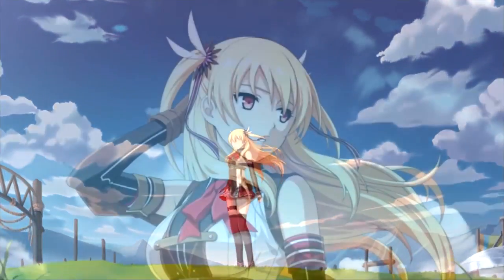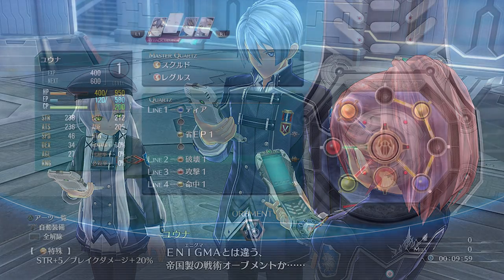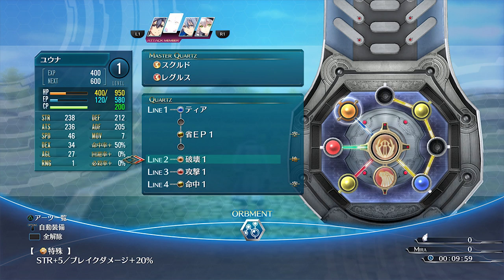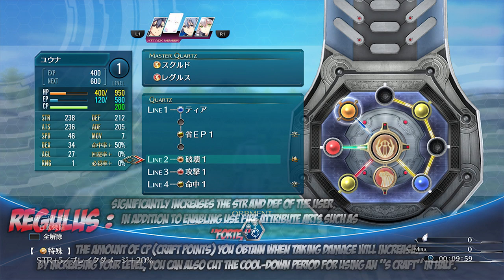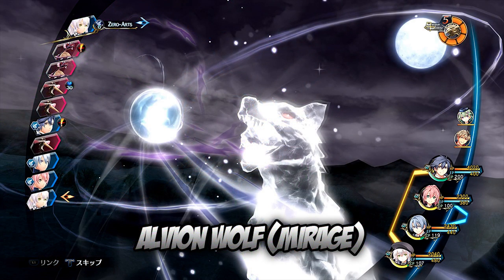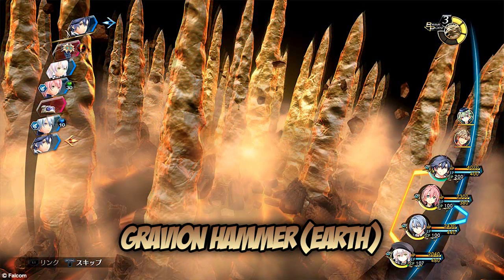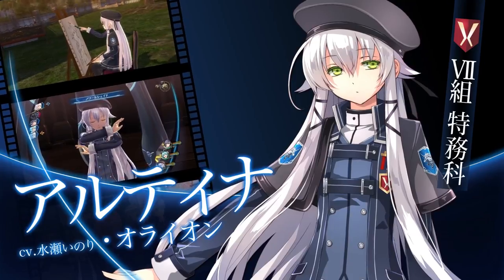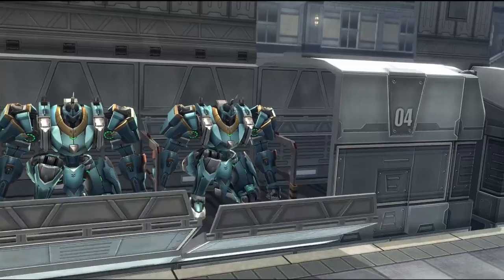Trails Of Cold Steel 3 - Arcus II Battle Orbment, New Master Quartz, New Arts & Gameplay RANT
« (¯`..Read Description..´¯) »

New news came out for Trails of Cold Steel 3 about the new Arcus II Battle Orbment and the integration of using 2 Master Quartz per characters. Gave my opinions of what I think of this and some new Master Quartz also came out has well.

Needed to express some rant has well since I'm not really happy on how easy you can potentially cheese Cold Steel 3. Crossing my fingers that Falcom really nails down the gameplay balance.